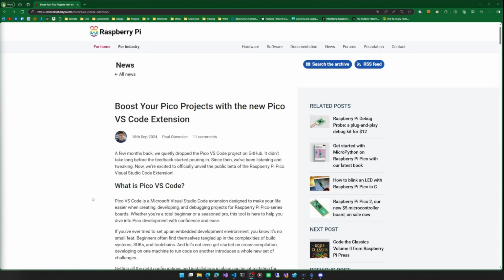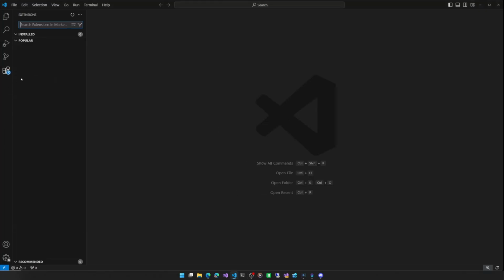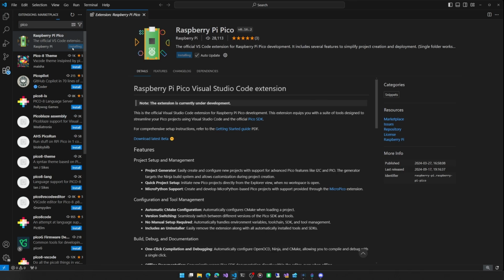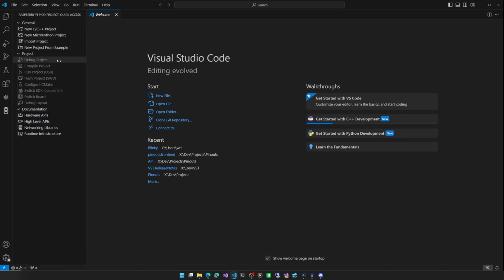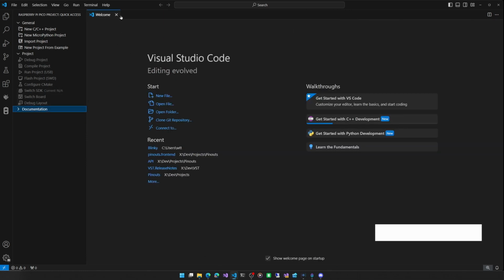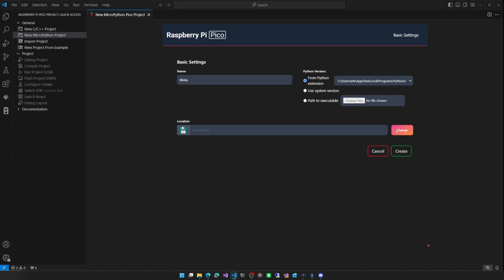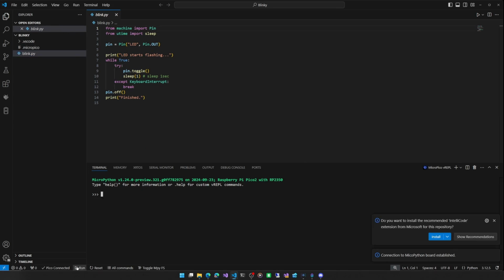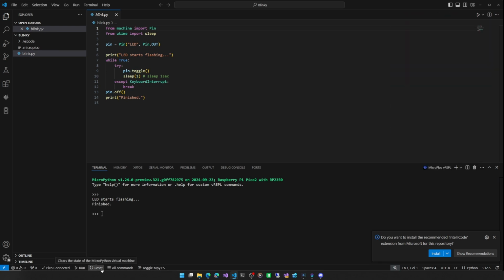Official RaspberryPi VS Code PICO Extension